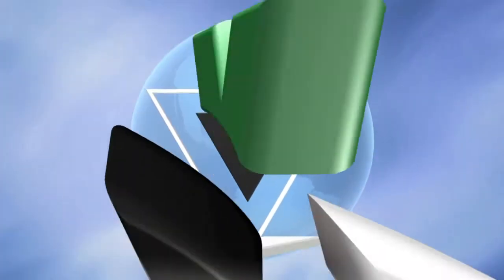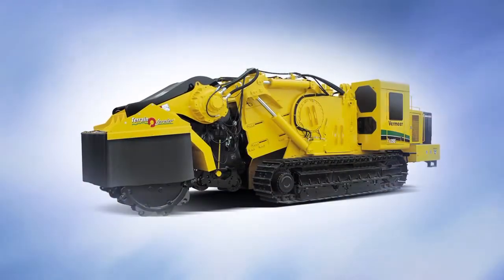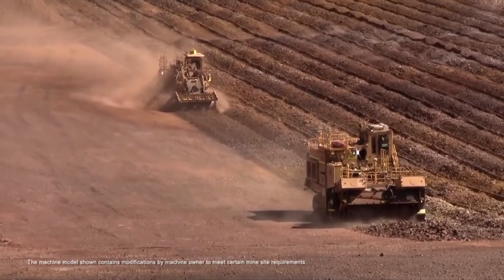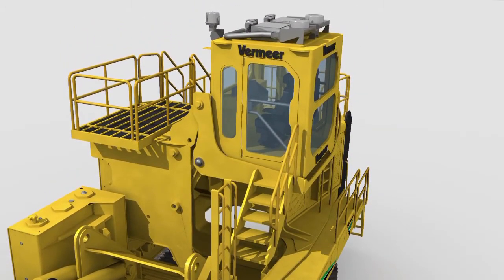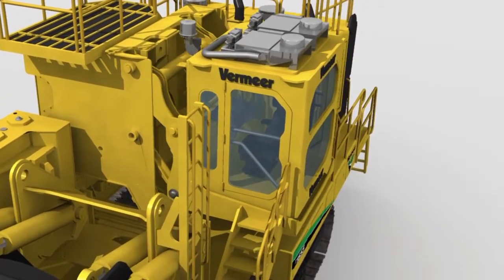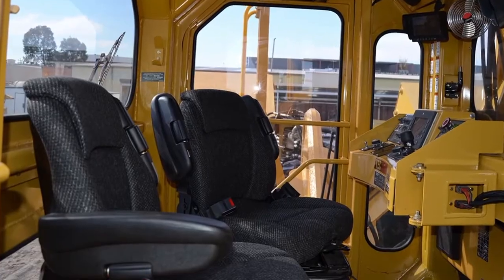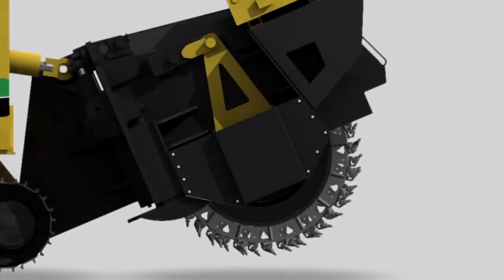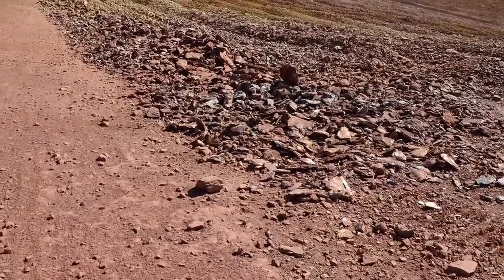Vermeer T1655III Surface Miner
Centered on framework of Vermeer Commander 3 track trenchers but paired with the patented Terrain Leveler surface excavation attachment the T1655 Terrain Leveler is founded on a proven market leading platform.